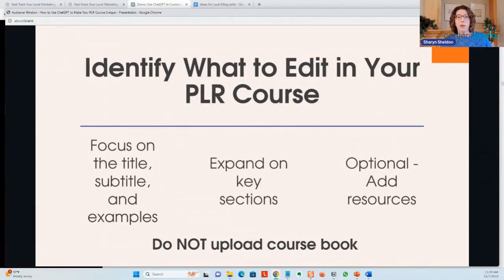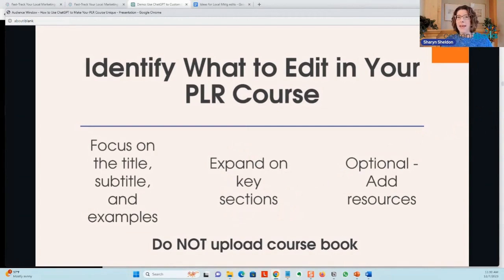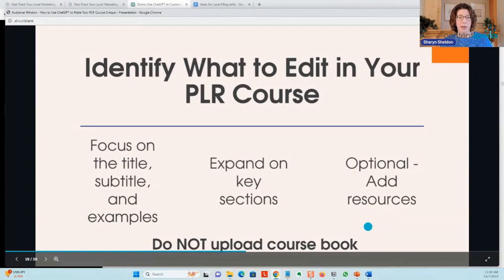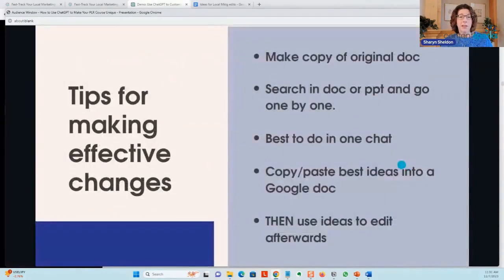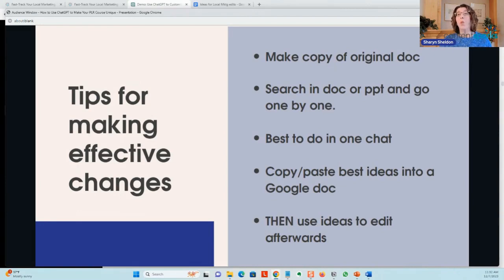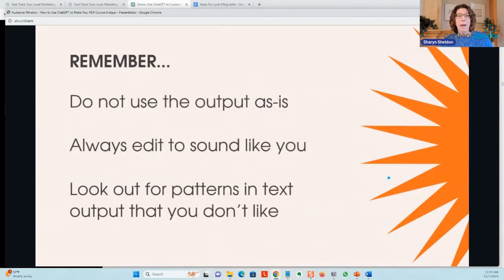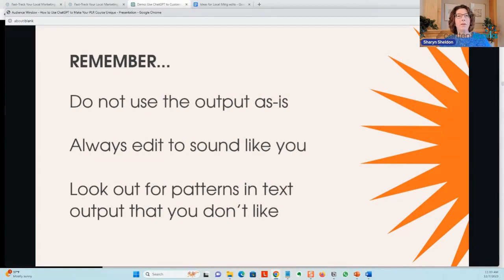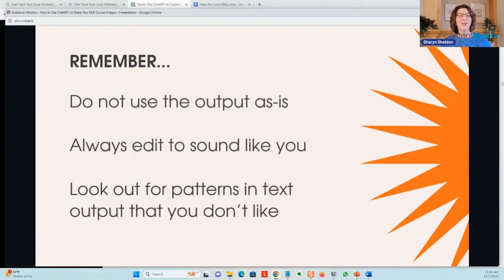How to Customize Your PLR Course with Chat GPT: What to Edit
How to Customize Your PLR Course with Chat GPT with Sharyn Sheldon

Course Customization: Step-by-Step Guide and Key Dos and Don'ts

This video provides detailed instructions on how to customize course content focusing on editing title, subtitles, and examples. It emphasizes the importance of expanding key sections, as well as creating additional resources, cautioning viewers not to upload their coursebook when using GPT 4 to avoid their content being used by OpenAI. The video stresses the necessity of fully understanding a course before teaching it and tips on how to prevent loss of information during a customization session. It concludes with the importance of using natural language and avoiding overused or unnatural phrases and words.

00:00 Introduction to Course Editing
00:00 Identifying Key Sections for Customization
00:43 Avoiding Upload of Coursebook
01:26 Effective Course Customization Practices
02:13 Importance of Saving Your Chats
02:53 Editing Techniques and Tips
03:32 Avoiding Overused Phrases and Words
04:40 Final Thoughts on Course Customization